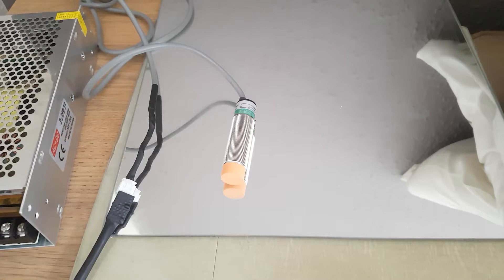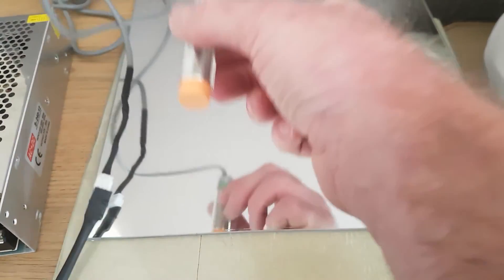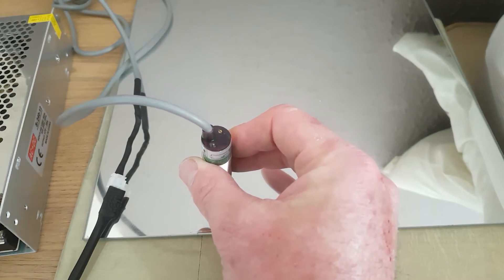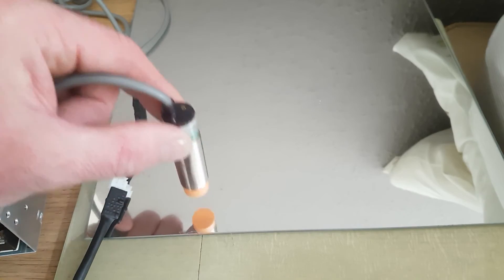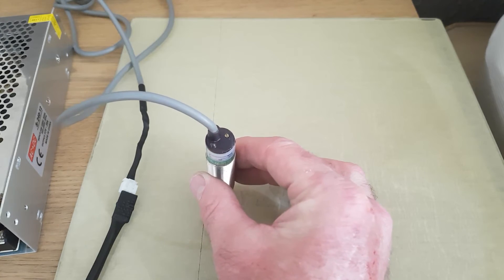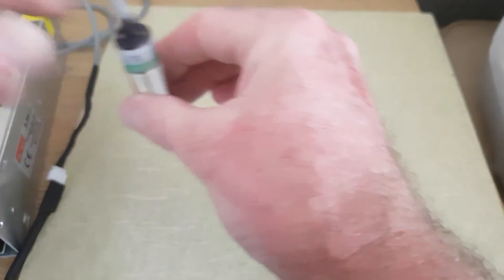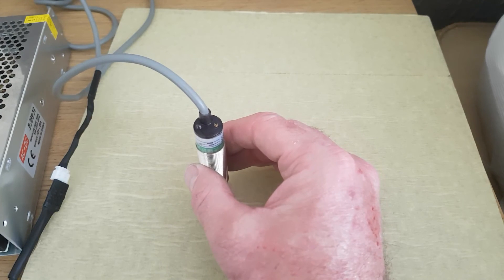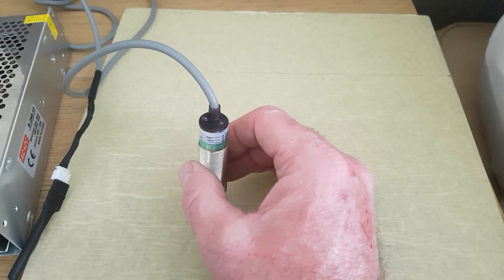Capacitive sensor test from Creality CR-10 Auto Bed Leveling AIO KIT SKYNET3DMODS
A test of the sensor that came with the kit. Tested on IKEA mirror tile and original glass bed supplied with Creality CR-10